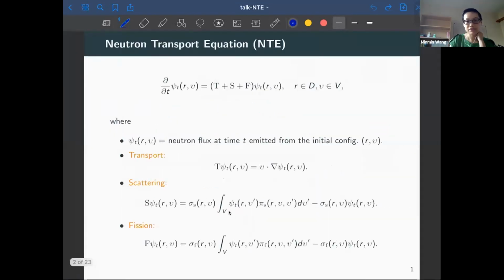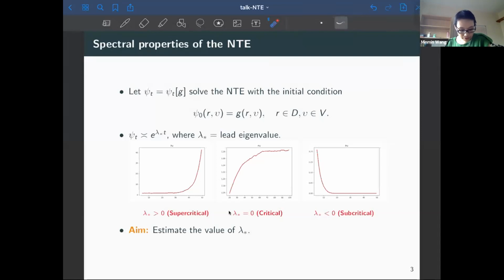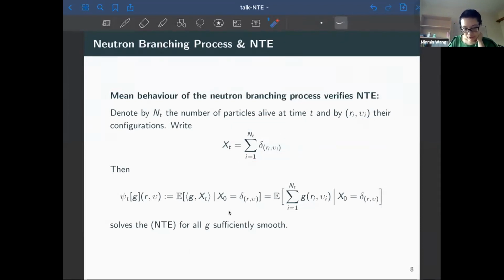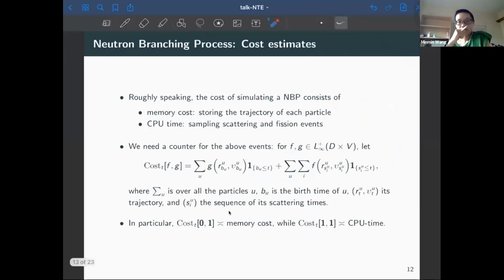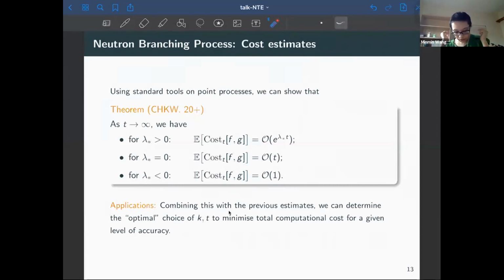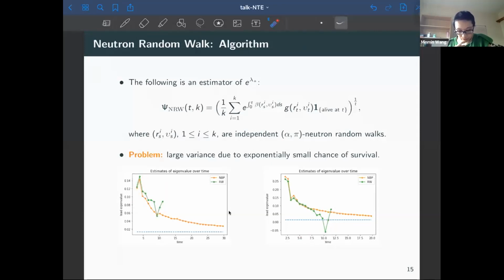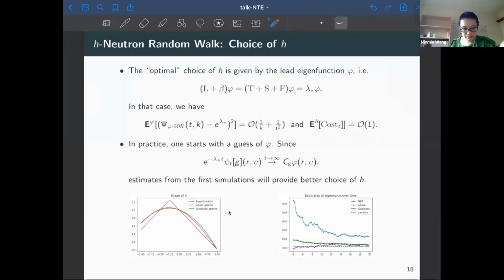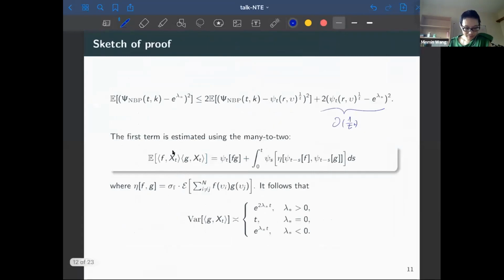BBP VI | Neutron Transport Days - Minmin Wang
Talk by Minmin Wang (University of Sussex)
Title: Branching process inspired approaches to the neutron transport equation

Bath-Beijing-Paris branching structures meeting VI, Neutron Transport Days,  Sep 16-17, 2021